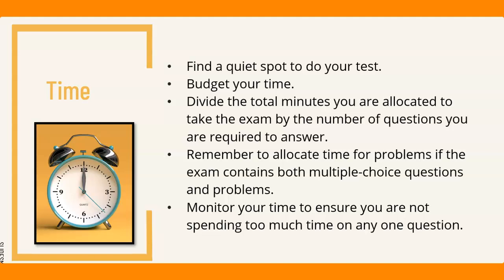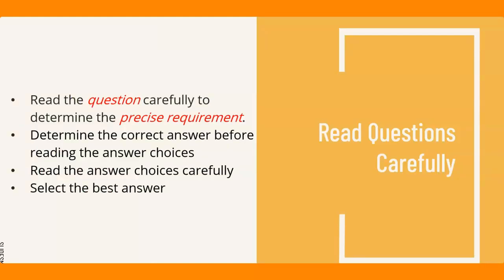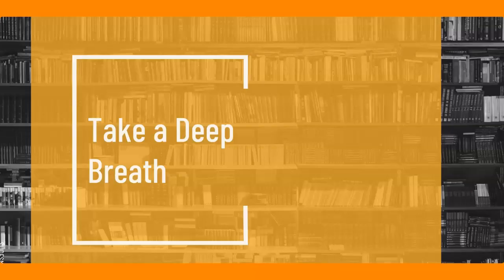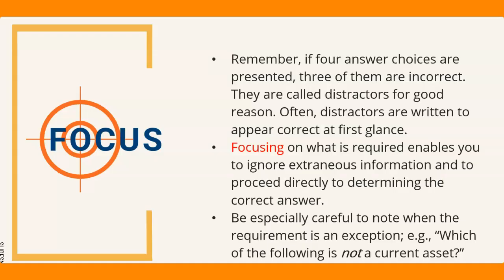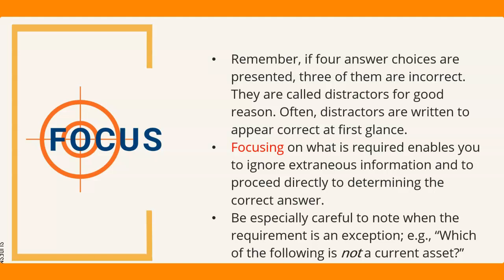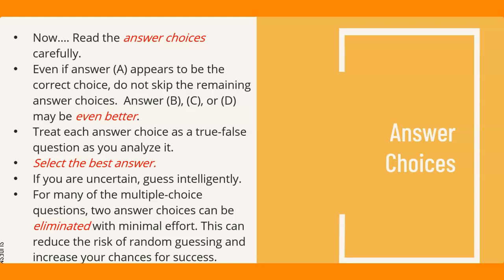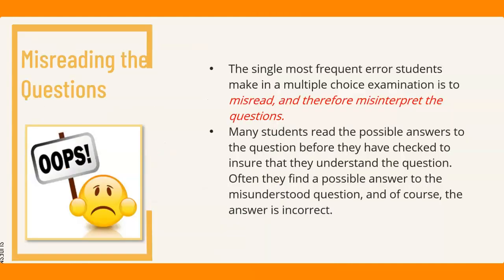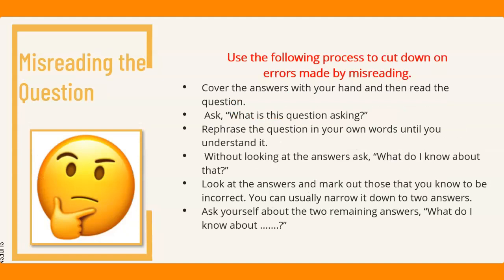Test Taking Strategies